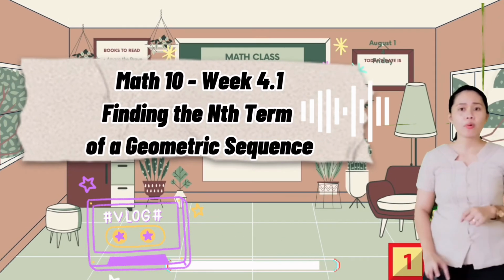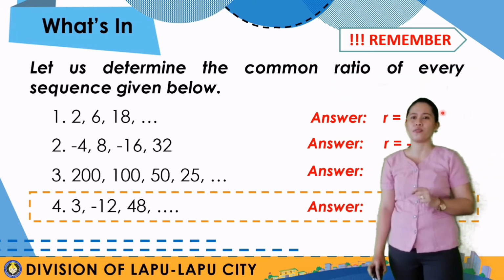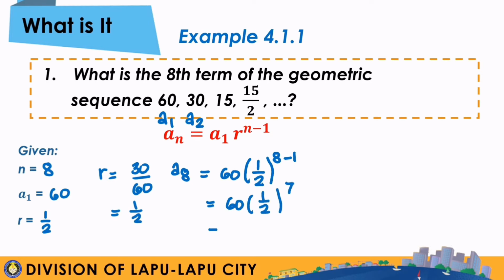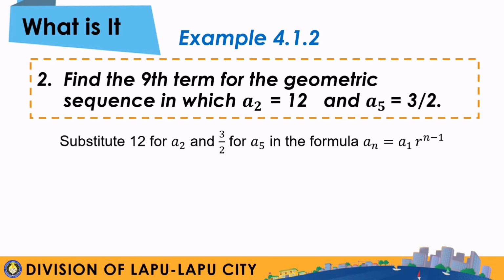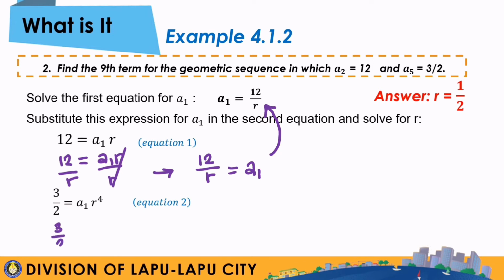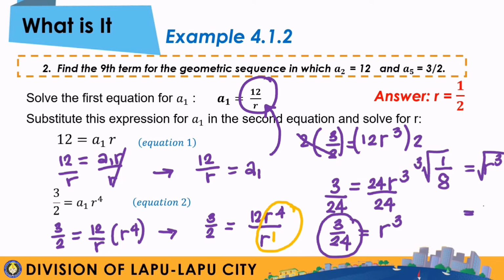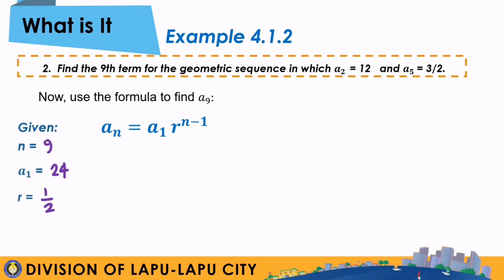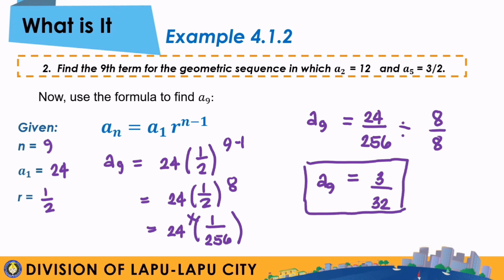Finding the Nth Term of a Geometric Sequence M10W4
Sample answers are taken from Math 10 Week 4 module of DepEd LLC Division.